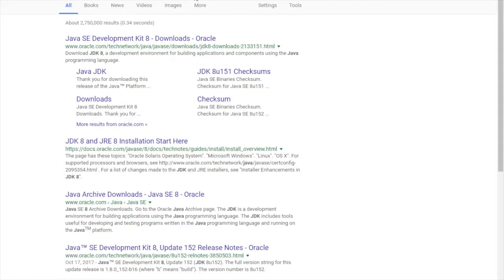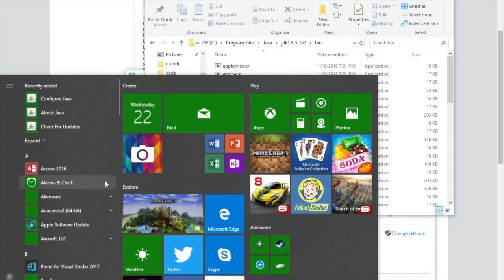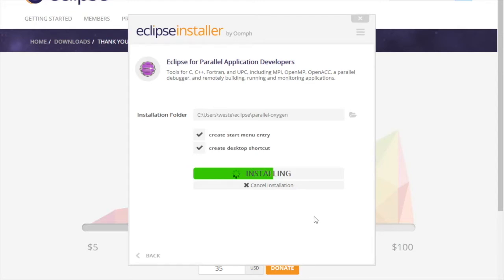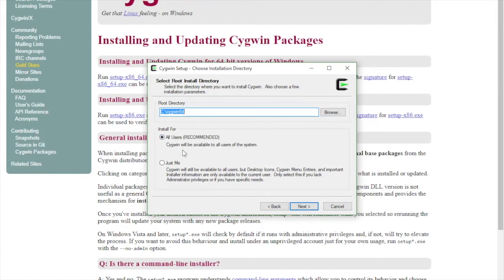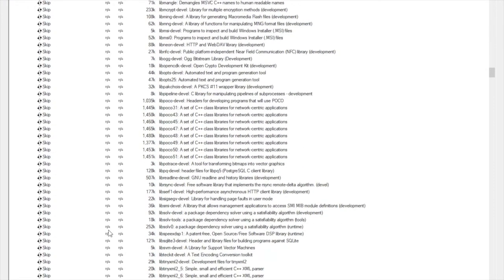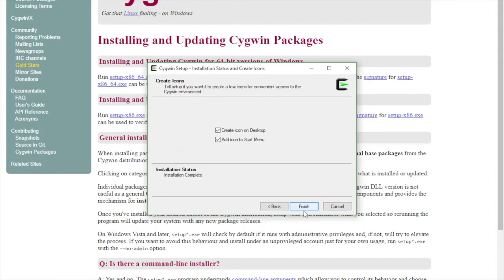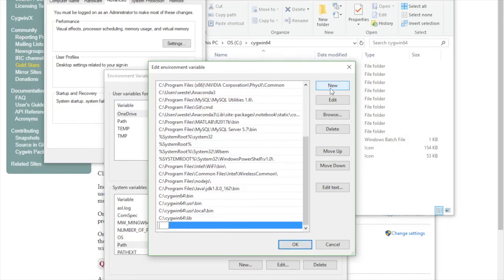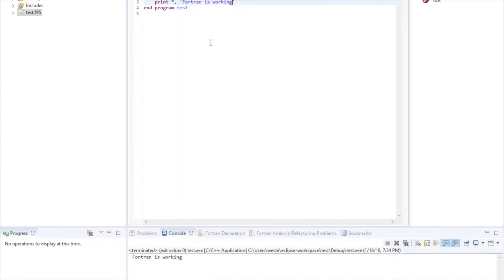How to Install Fortran Eclipse on Windows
This tutorial will show you how to install Eclipse Fortran on Windows 10/8/7